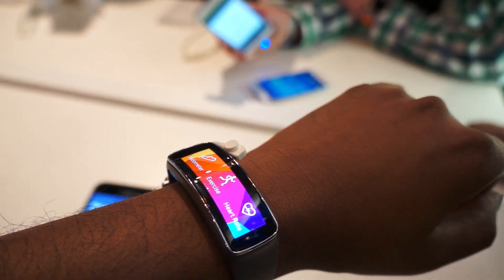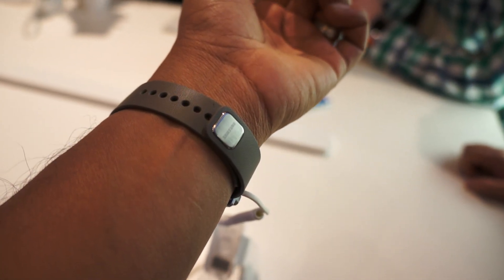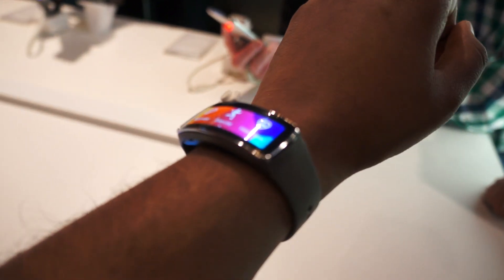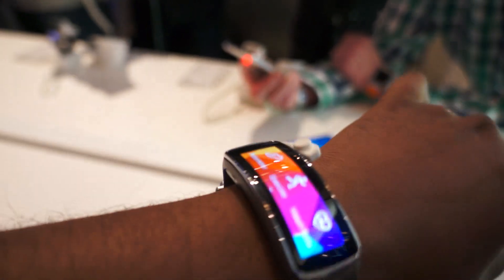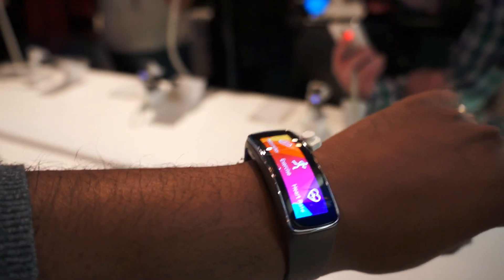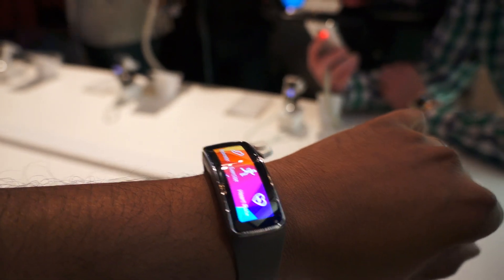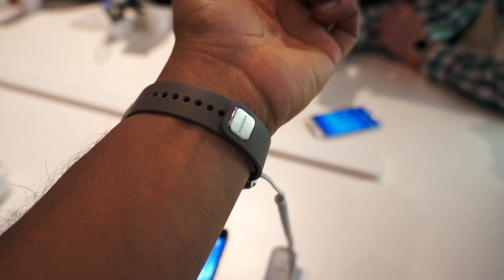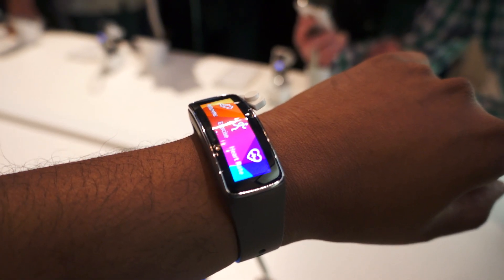Product Review: Samsung Gear Fit hands-on demo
The Samsung Gear Fit was a perfect candidate for a hands on demo. We are excited to have the opportunity to work with wearables and share our review!